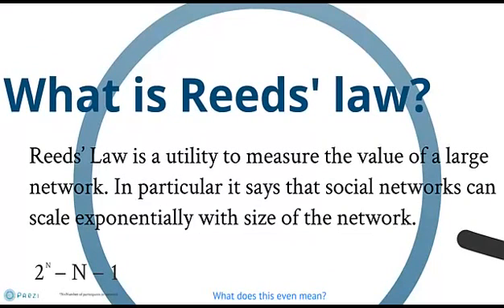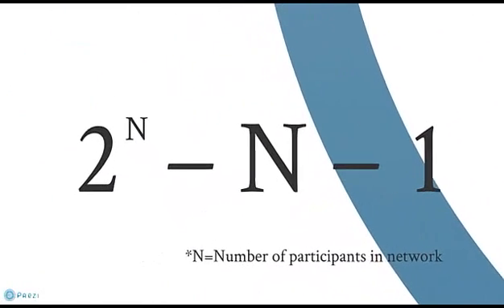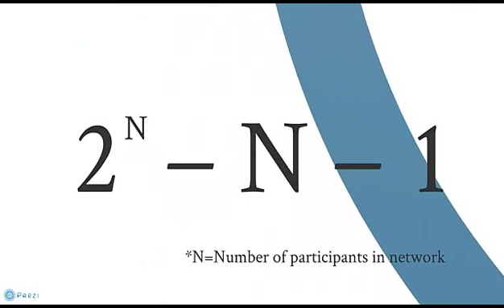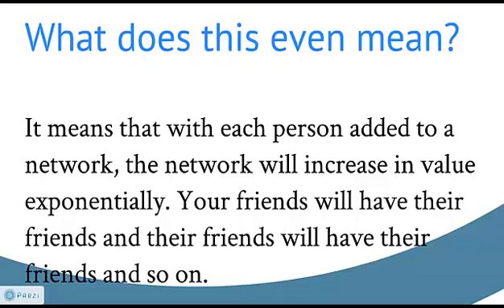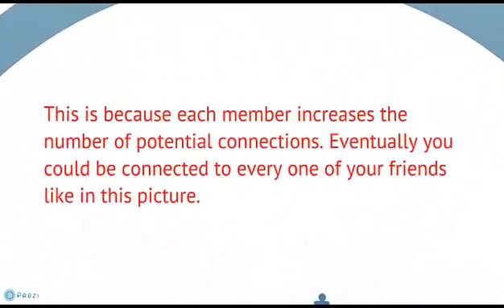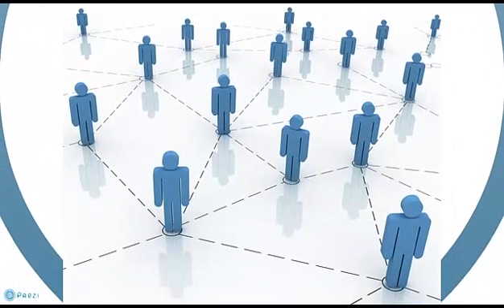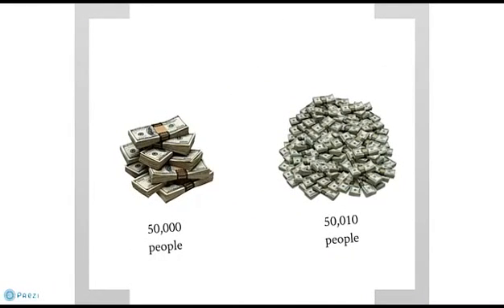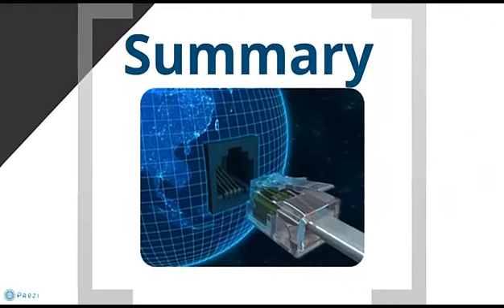Reeds' Law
MIS 4478 Presentation 1